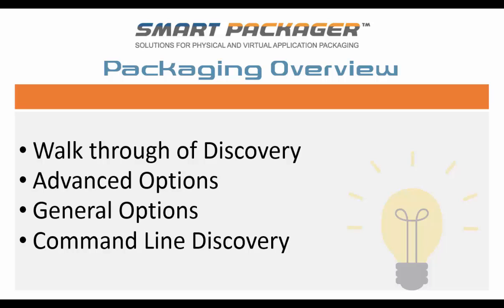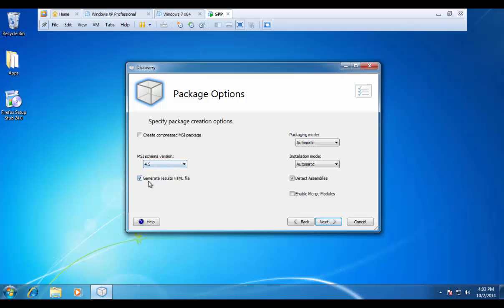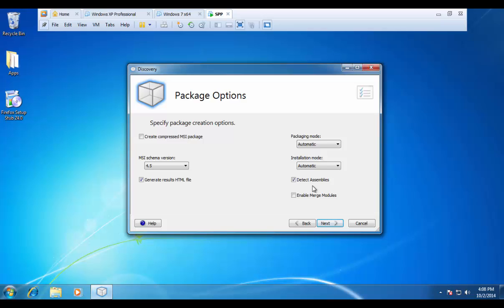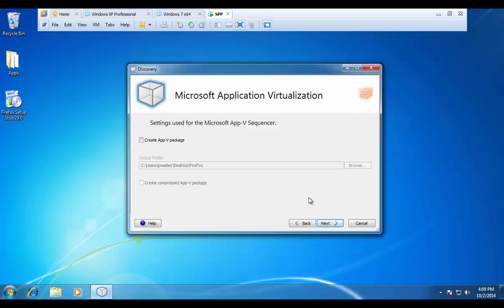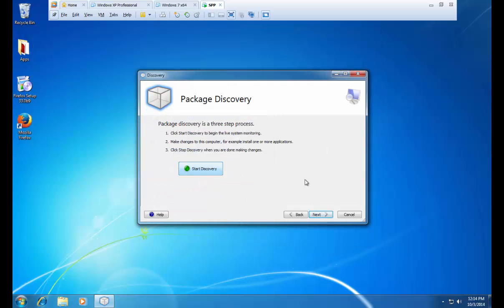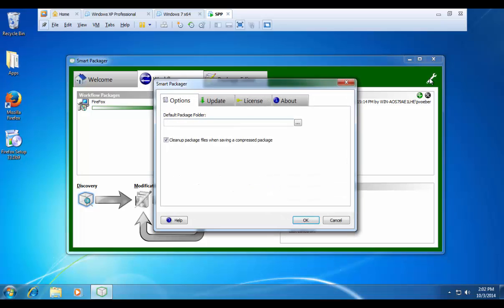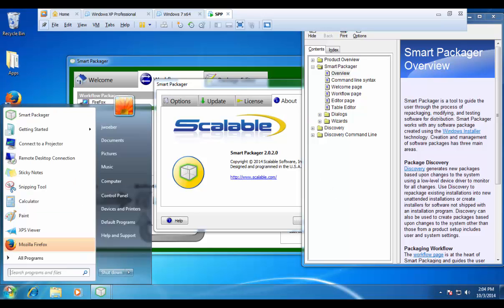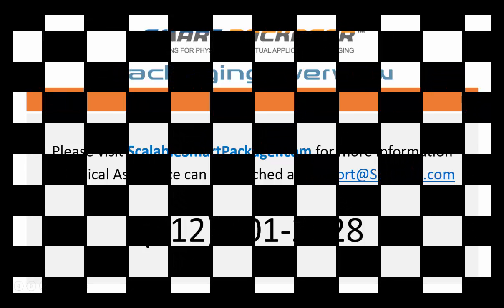Smart Packager - Creating an MSI from a non-MSI Application using Smart Packager Pro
Application Packaging Solutions for MSI and App-V Environments